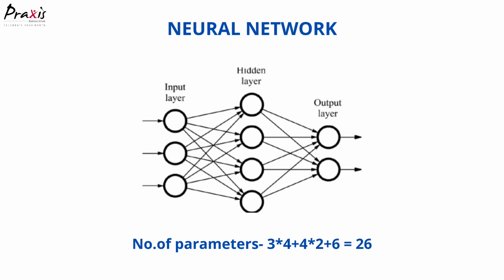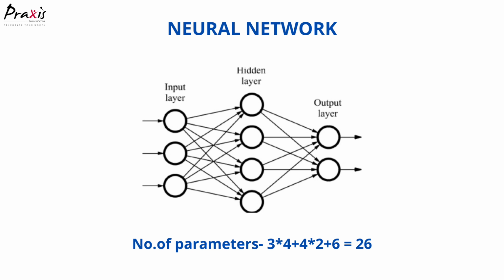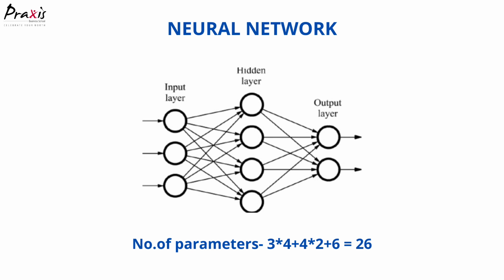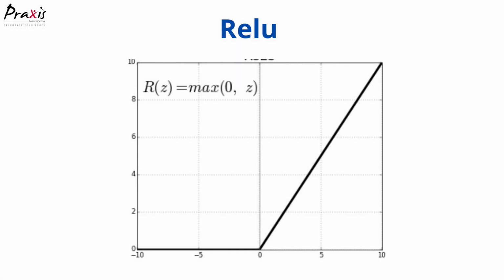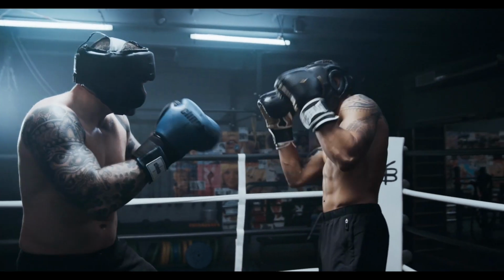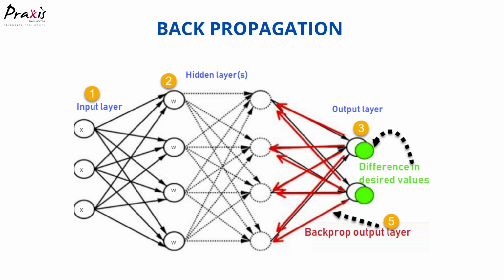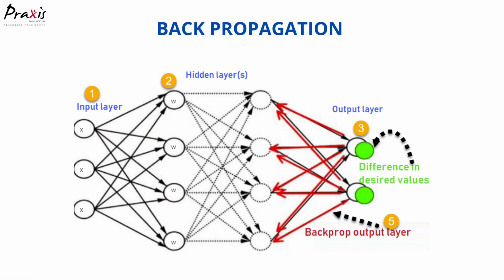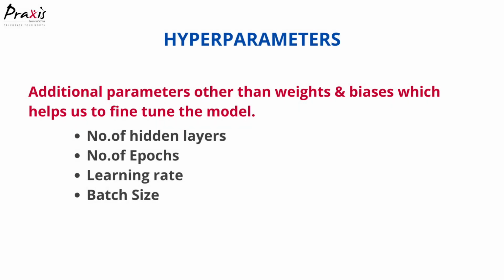Introduction to Neural Networks—Deep Learnings for Business Managers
The video talks about the fundamentals of Artificial Neural networks.
Made by Abhishek Chanda and Arti Goswami, students of batch of 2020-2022, PGDM, Praxis Business School, supervised by Dr. Prithwis Mukerjee.